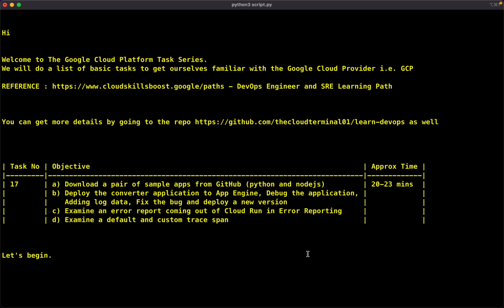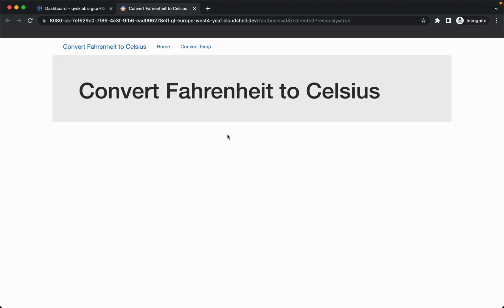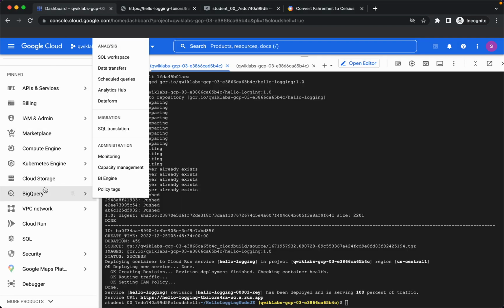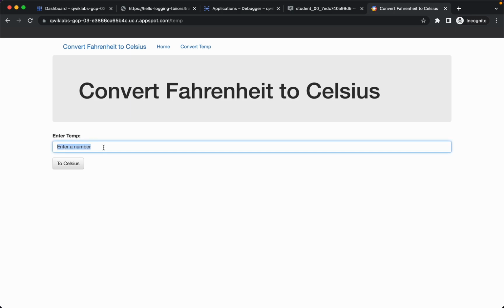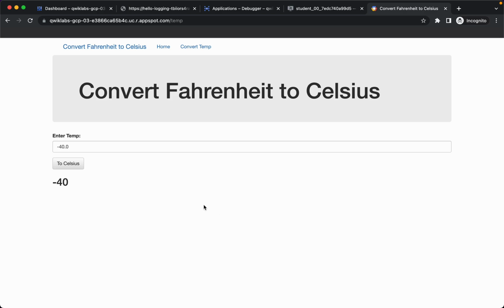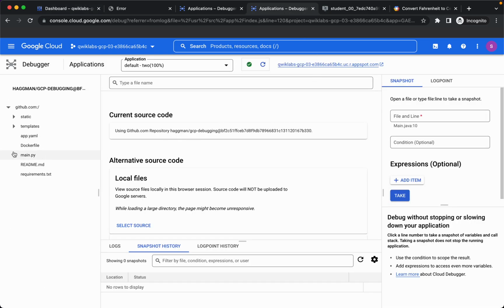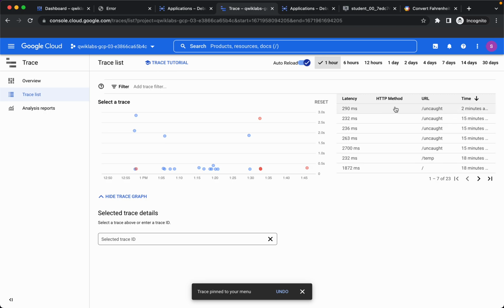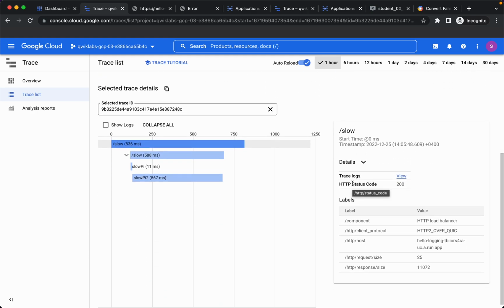Task - 17 - GCP | Python & Node Apps | Cloud Run | App Engine | Debugger | Error Reporting | Trace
- Download a pair of sample apps from GitHub (python and nodejs)
- Deploy the converter application to App Engine, Debug the application, Adding log data, Fix the bug and deploy a new version
- Examine an error report coming out of Cloud Run in Error Reporting
- Examine a default and custom trace span